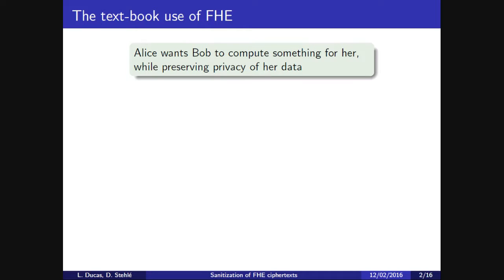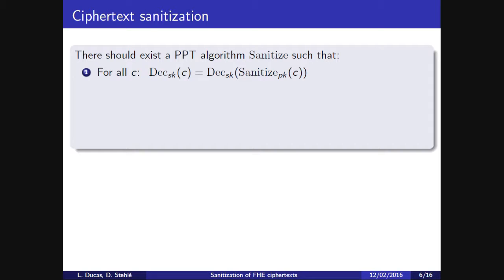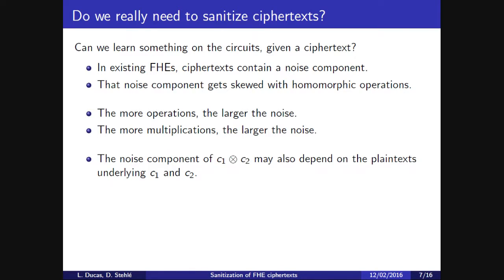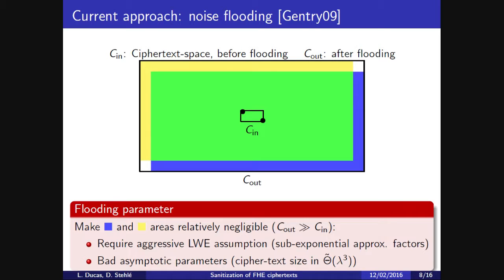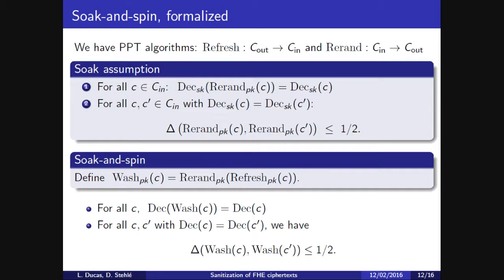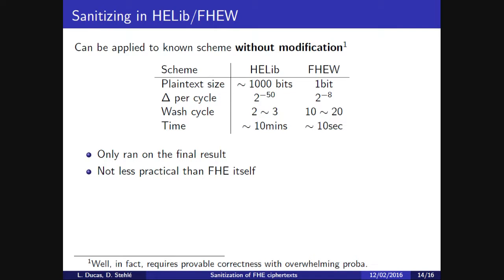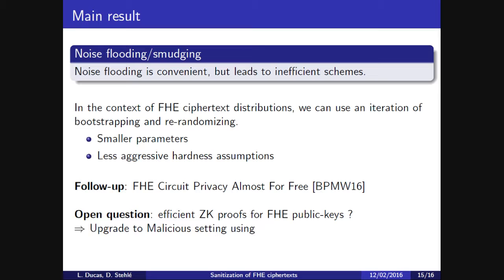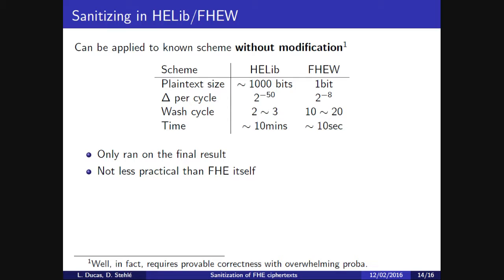Sanitization of FHE Ciphertexts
Léo Ducas and Damien Stehlé. Presented at Eurocrypt 2016.